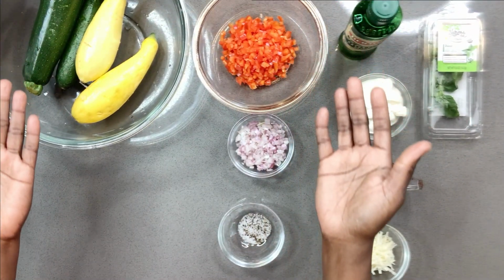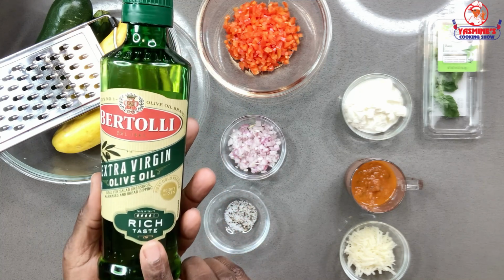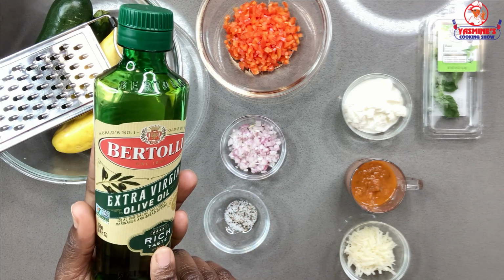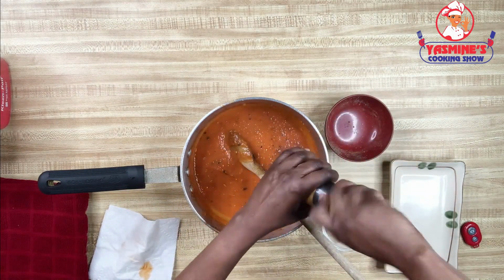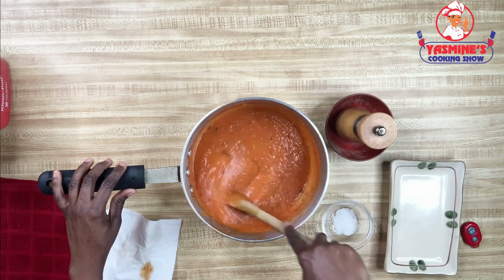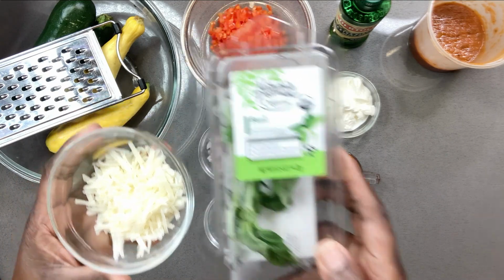Episode 17 Part 1 | Stuffed Shells with zucchini | Parmesan chickentenders | Living757tv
This zucchini and squash with Parmesan Chicken is a crowd pleaser. As seen on living757tv

Stuffed Shells Recipe: 3-4 Servings
2 of each, zucchini, and squash
½ of red bell pepper chopped
1 small shallot, minced
Salt and pepper to taste
 2 TBSP of Bertolli’s extra virgin olive oil
4 TBSP of ricotta cheese
½ cup of fresh tomato sauce(link below)
8 oz of jumbo shells (cook al dente-cooked and still firm)
For garnish:
freshly grated parmesan cheese
chiffonade basil

Yasmine’s Easy Parmesan Chicken Tenders (Episode 17 Part 2)
4 Servings
8 chicken tenders
 ½ cup of Italian breadcrumbs
 ½ cup of fresh parmesan cheese
2 egg whites
1 tsp of adobo
½ tsp of garlic
½ tsp of onion powder
Pinch of cayenne
Olive oil for pan-frying